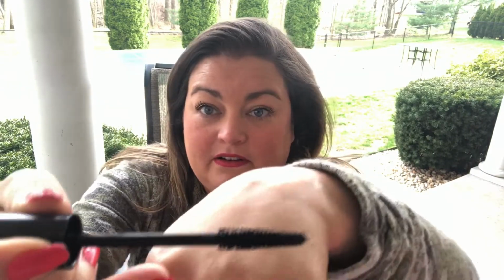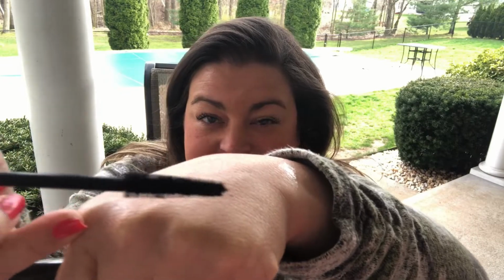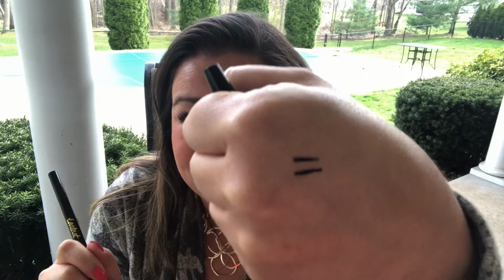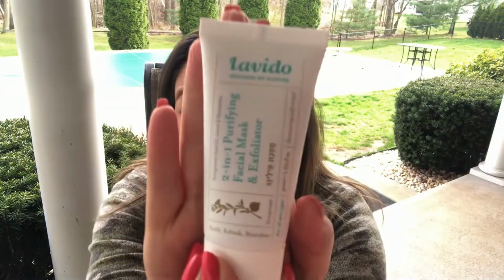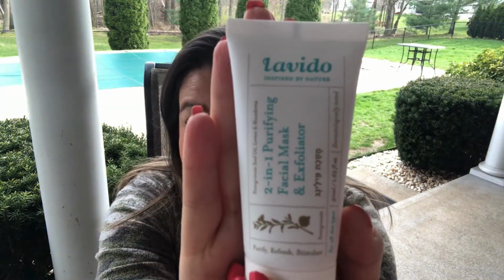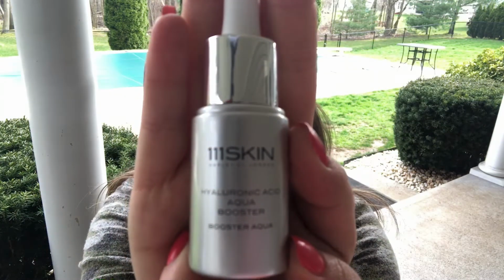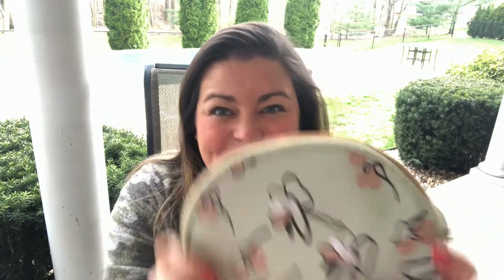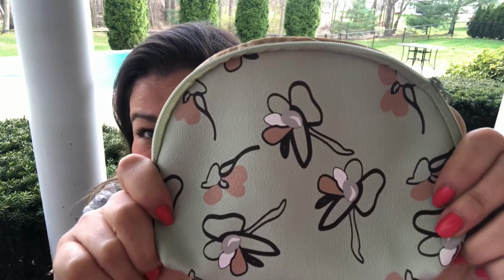Ipsy Glam Bag Plus // A good mix of makeup & skincare! // April 2020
I hope you are all staying safe & healthy!!!  Today I am sharing my latest Ipsy Plus box with you.  I thought it was a good box this month!  It was a nice mix of makeup and skincare.

Kayla